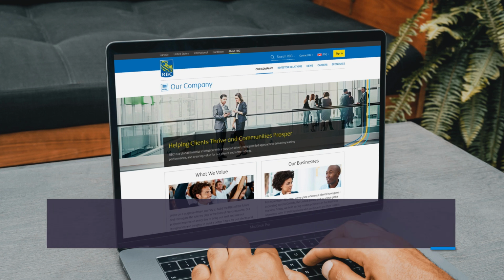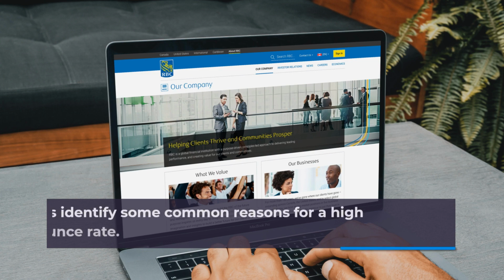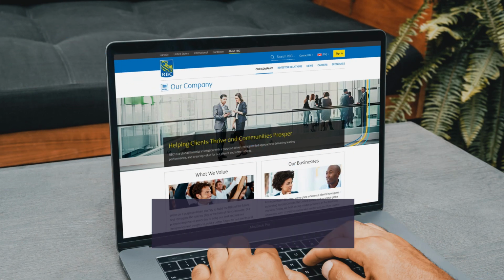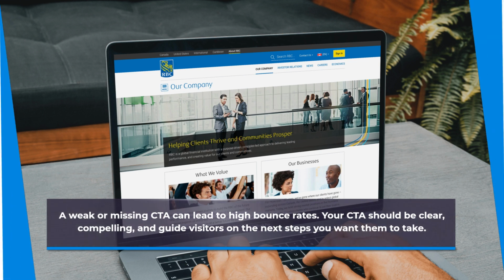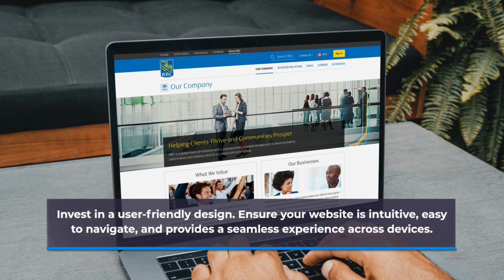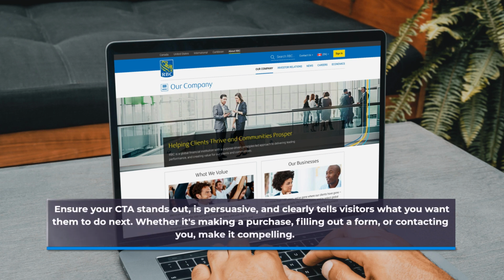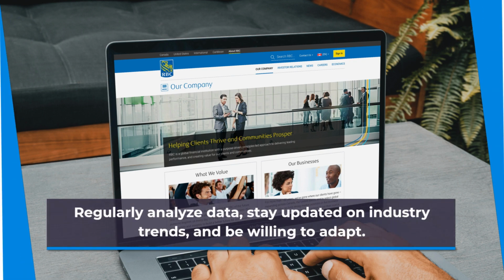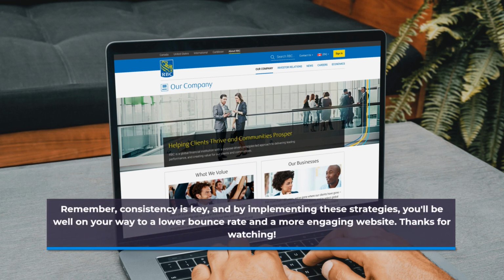Website Mastery: Unleashing Strategies to Lower Bounce Rates!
🚀 Unlock the Secrets to Boosting Your Online Presence and Tackling High Bounce Rates!

Is your website struggling to retain visitors? Dive into our latest video where we break down the reasons behind high bounce rates and provide actionable strategies to revitalize your online presence. Ideal for small business owners looking to establish a robust digital footprint, this content is tailored to elevate your brand, website, and overall digital marketing game.

🌐 Why Bounce Rates Matter:

Discover the significance of bounce rates and their impact on your website's performance. We'll demystify the connection between a strong online presence, effective branding, and successful digital marketing, offering insights that resonate with beginners and seasoned entrepreneurs alike.

🛠️ Proven Tactics for Improvement:

Learn practical, beginner-friendly techniques to lower bounce rates and keep visitors engaged. From enhancing website design to optimizing content, we'll guide you through steps that empower small business owners to take control of their online success.

🌟 Building a Lasting Digital Impression:

Explore the synergy between a compelling brand, a user-friendly website, and strategic digital marketing. Uncover the secrets to creating an online presence that not only captivates your audience but also converts visitors into loyal customers.

🔗 Key Takeaways for Small Businesses:

Strengthen your online presence effortlessly
Transform your website into a user-friendly hub
Boost brand visibility through effective digital marketing
Ready to transform your online strategy? Hit play now and embark on a journey towards a resilient digital presence that drives results! 🚀✨